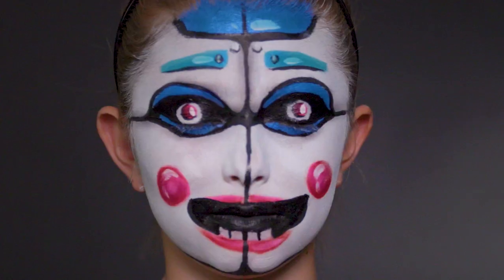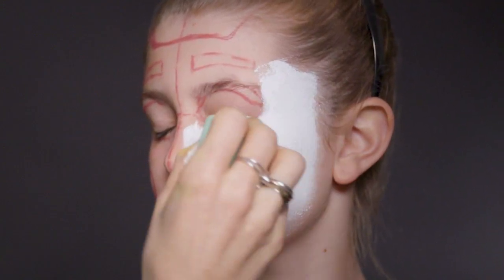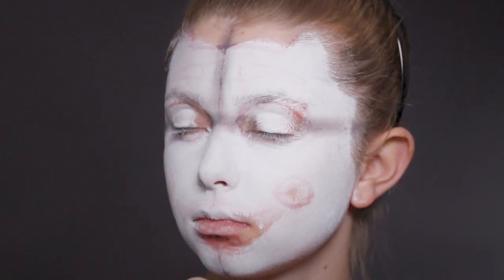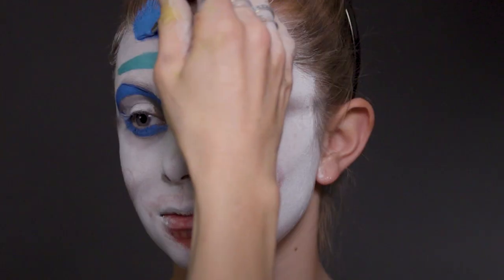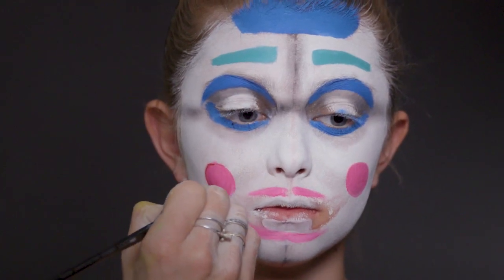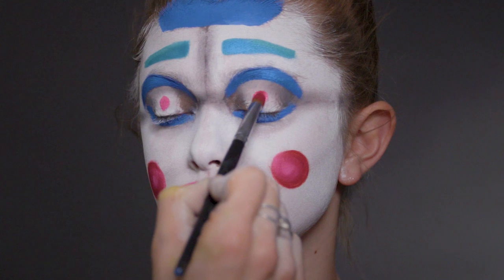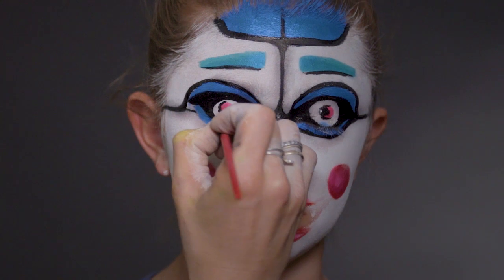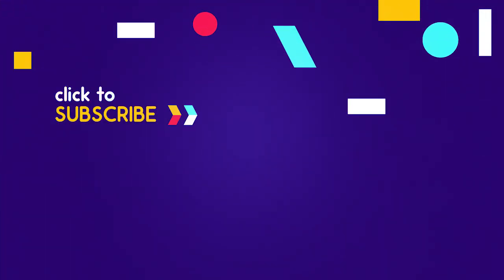Ballora FNAF: Sister Location Halloween Make Up Tutorial | Face Painting | KidsOn7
Are you looking for the perfect FNAF-inspired Halloween makeup/face paint look? This week we'll be covering the basics on how to create the FNAF Ballora face paint look from Sister Location.

Make sure to SUBSCRIBE and check out our Face Painting series, where we'll be re-creating some popular looks from FNAF's Baby and Ballora, Thor Ragnarok's Thor and Hulk and Justice League's Wonder Woman and Batman.

Welcome to KidsOn7, Channel 7's online destination for the best Australian Kids videos! Here you'll find everything you need, from videos where you can learn new skills to clips from some of our new shows.

From Get Arty and Get Clever to Drop Dead Weird and our KidsOn7 originals, we have something for every Kid!